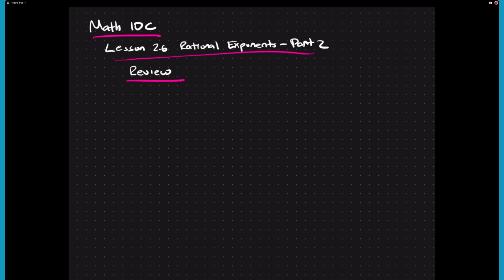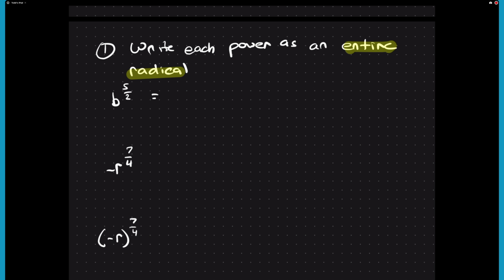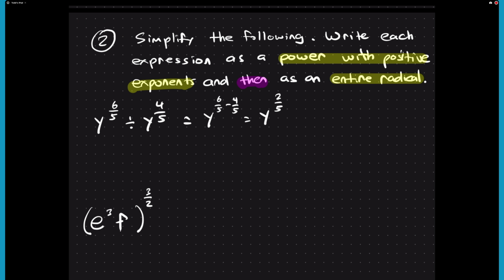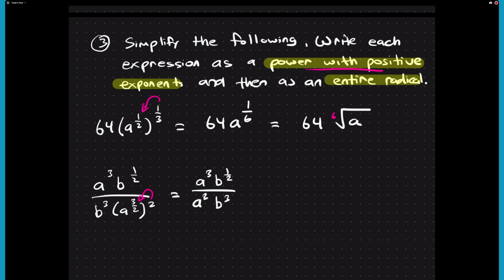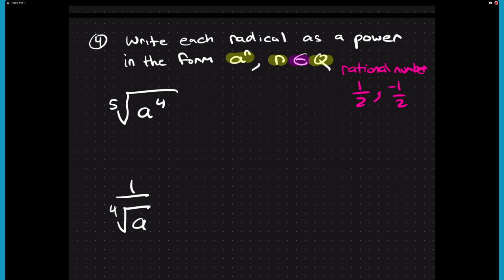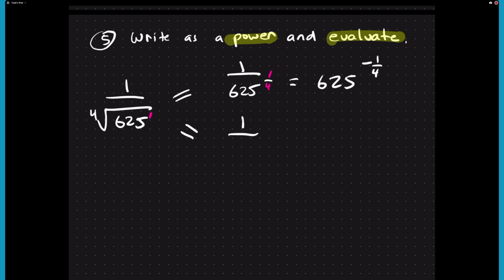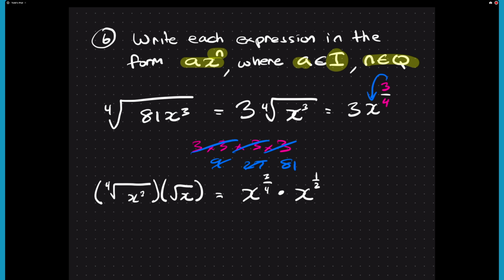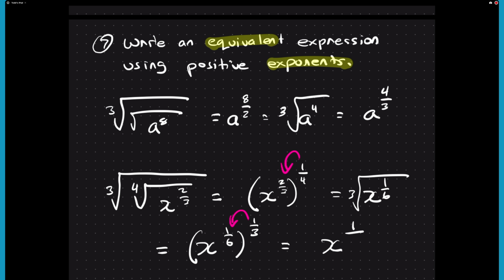Math 10C Lesson 2-6 Rational Exponents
This lesson follows the Math 10C curriculum and covers unit 2 lesson 6. It demonstrates rules and skills needed to manipulate radicals and powers.